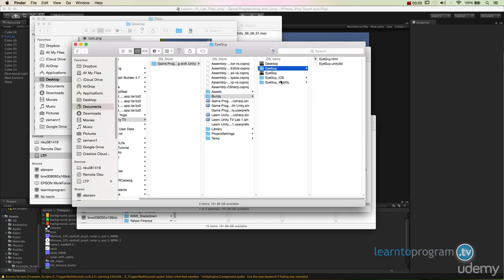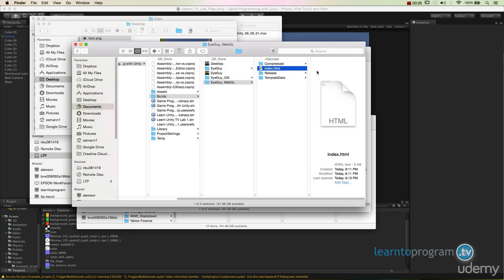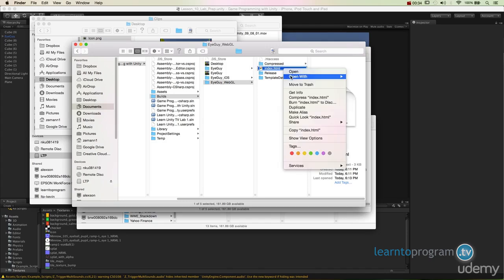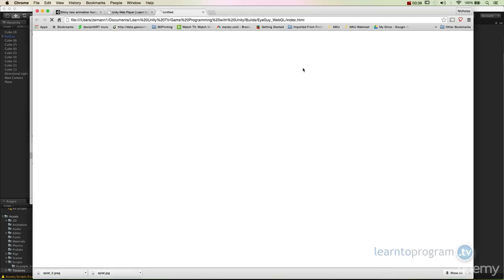Debugging and Finalizing Export in Unity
Debugging a game program with unity
how to debug in unity.
Finalizing export with unity
debug a game program